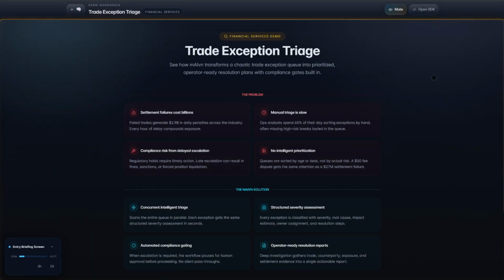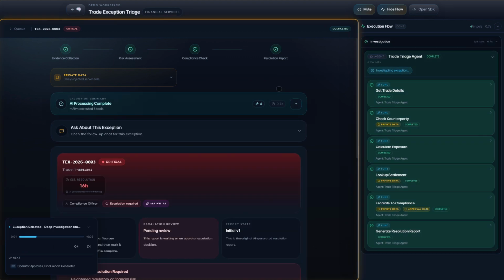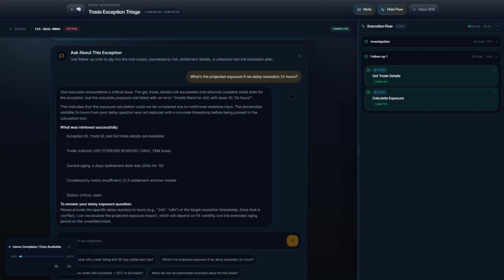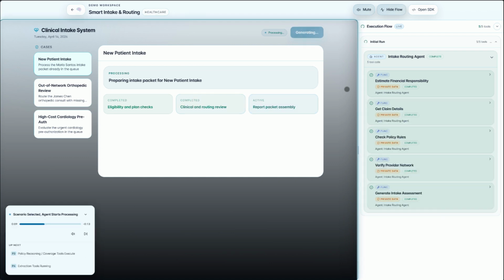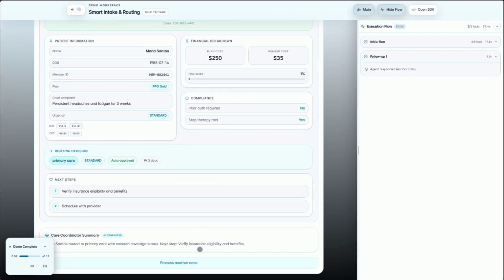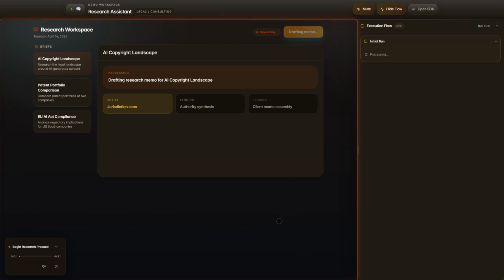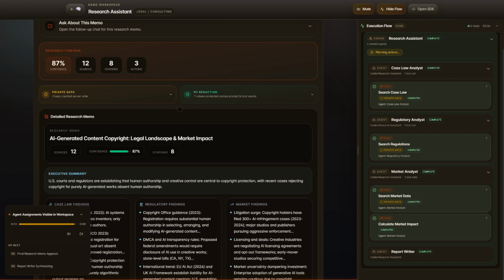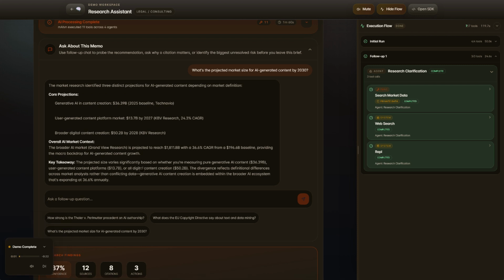mAIvn demo video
Transform your complex operational workflows with mAIvn, the multi-agent AI platform designed for your business. This video demonstrates how mAIvn's specialized agents work in parallel to turn hours of manual labor into seconds of structured, actionable insights.

What You’ll See in This Demo:
Trade Exception Triage: Watch how mAIvn processes settlement breaks and compliance holds in parallel, providing structured resolution reports with root cause analysis and recommended actions—all while keeping sensitive data secure on your servers.

Smart Intake & Routing: See how the platform handles unstructured insurance claims and referrals, enforcing strict internal policy rules server-side to prevent data leakage and ensure 100% precision.

Research Assistant Swarms: Observe a coordinated swarm of specialized agents (Case Law, Regulatory, and Market analysts) synthesizing complex research briefs with full observability, confidence scoring, and citations.

Key Features:
Parallel Execution: Move beyond one-at-a-time processing to true concurrent throughput.

Structured Output: Every conclusion is delivered as a typed object ready to be consumed by your existing downstream systems.

Private Data Injection: Your secrets never reach the LLM. Reasoning happens in the cloud, but sensitive details stay within your perimeter.

Human-in-the-Loop: Built-in approval gates ensure humans stay in control of high-risk clinical and operational decisions.

Get Involved with mAIvn:

We are officially now accepting beta testers to experience the future of AI-driven operations. If you are interested in seeing how mAIvn can scale your firm’s expertise, we want to hear from you.

Sign up for our newsletter to stay updated on new features and industry use cases.

We are actively searching for strategic partners and investors who share our vision for secure, structured, and observable AI.